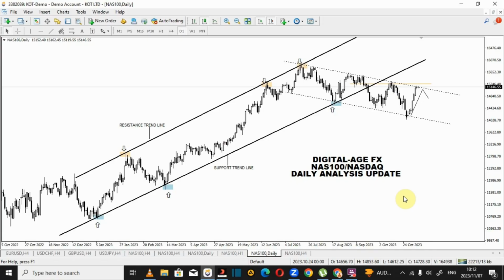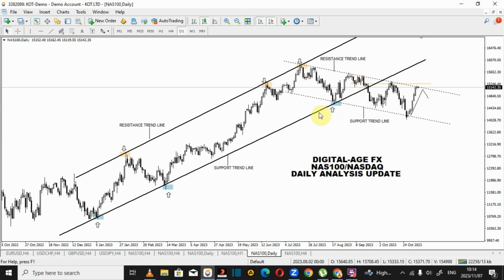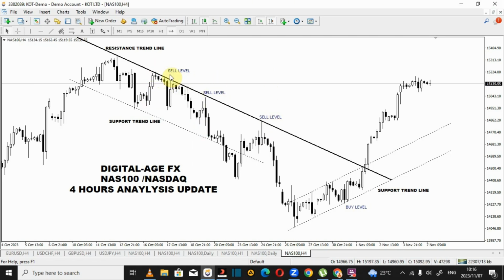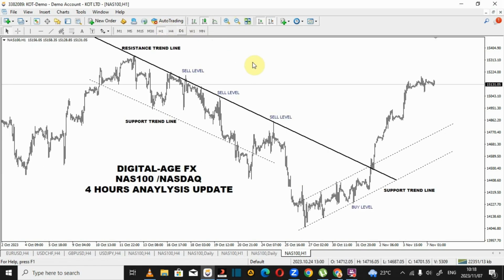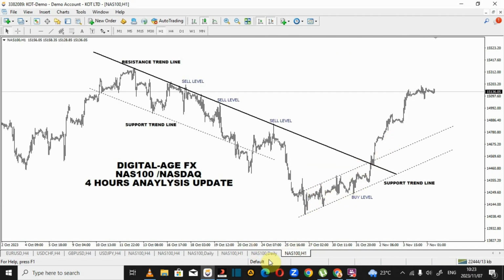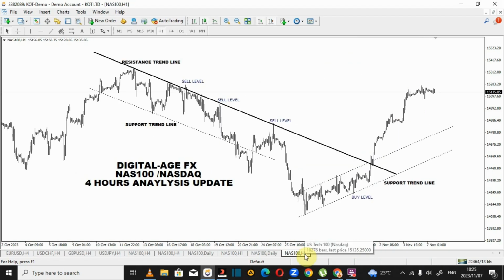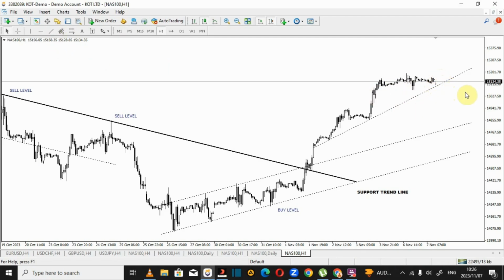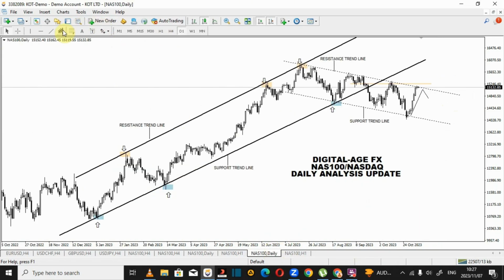HOW TO TRADE NAS100 PROFITABLY EXPLAIN FULL DETAILS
This Video exposes my personal opinions only. Trading financial markets can be very risky, and is not suitable for all investors. I am not responsible for any losses incurred due your trading or anything else and any trades you decide to take are you own.